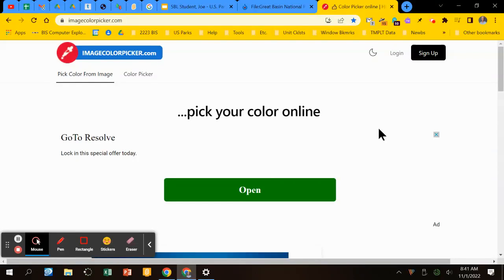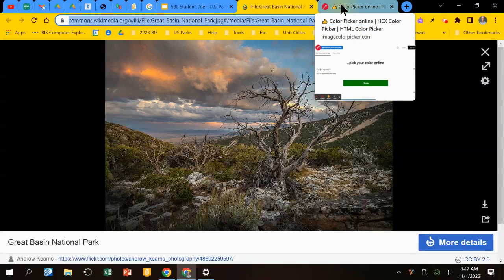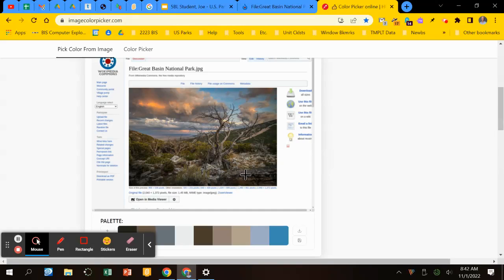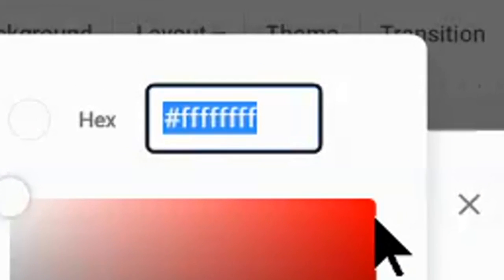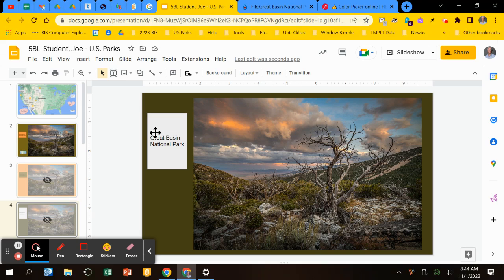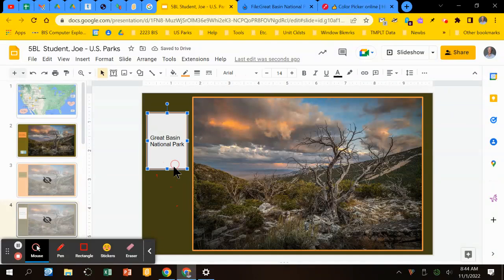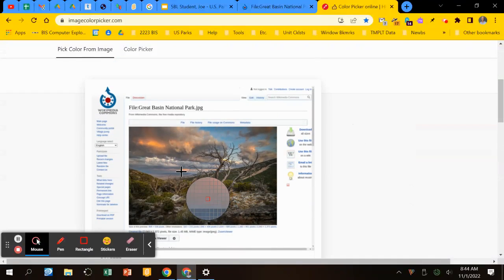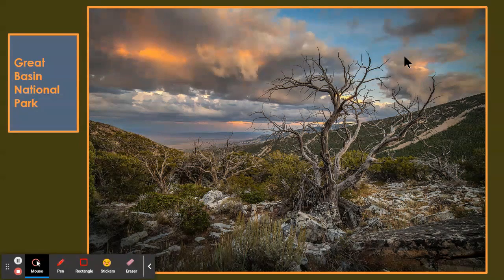ImageColorPicker Com Grabbing Image Colors for Use in Google Slides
Artists use the concept of unity to connect elements in an artwork together.  Using ImageColorPicker.Com, learn to choose colors directly from an image to use as background, shape, border, or text color and bring unity to your Google Slide presentation.